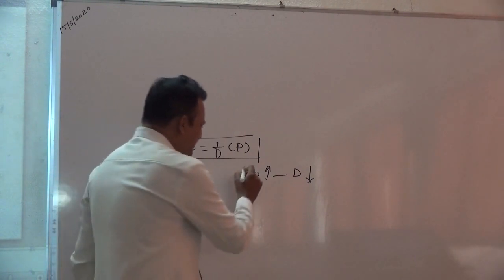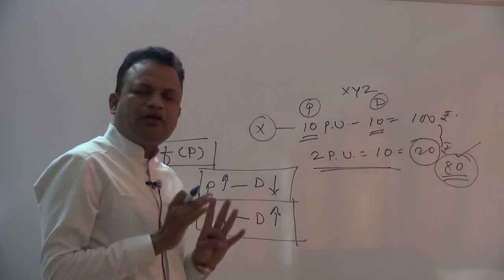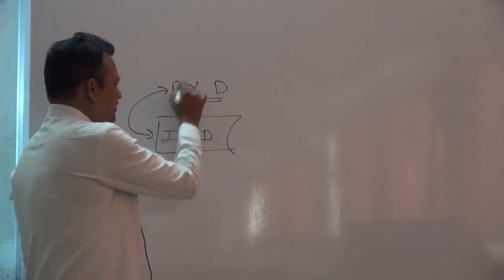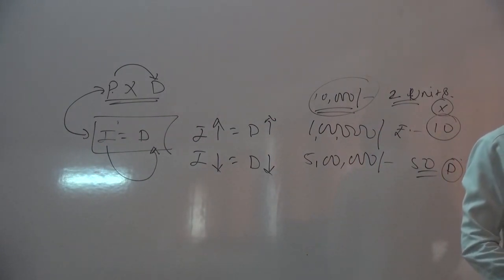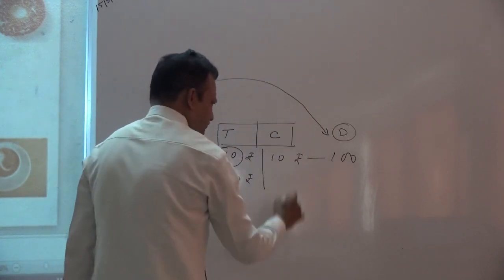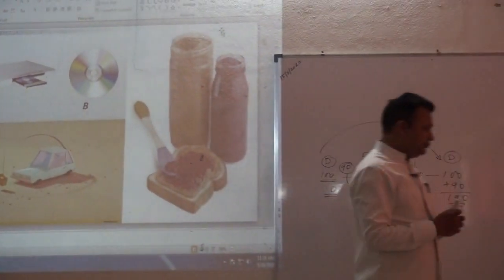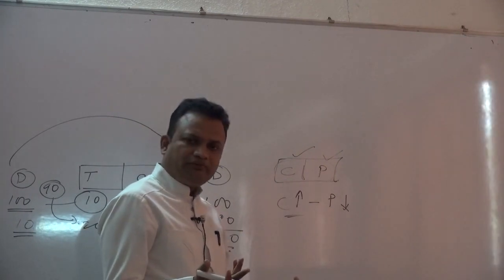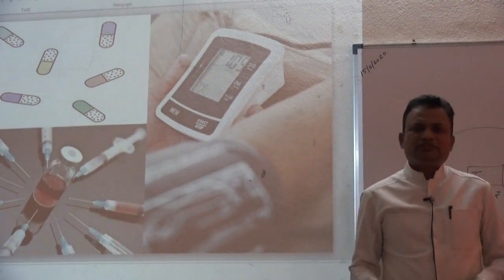12th Economics III TOPIC (Demand Analysis) Part II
Dr. Sudhir Jadhav